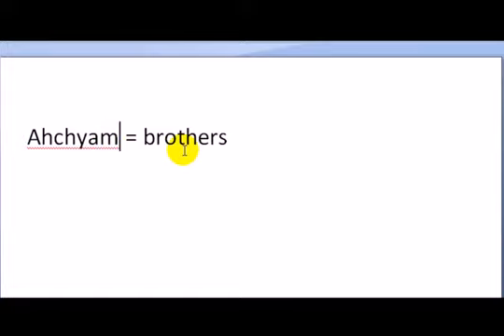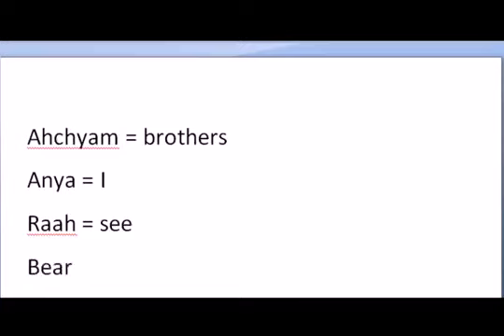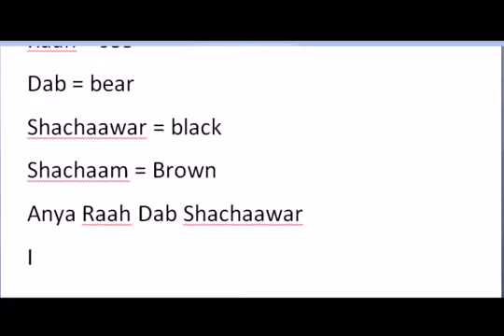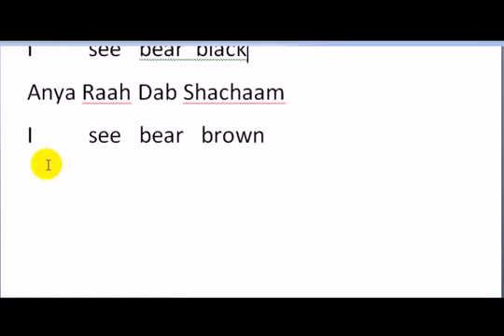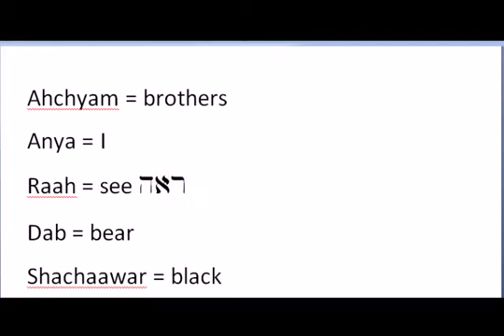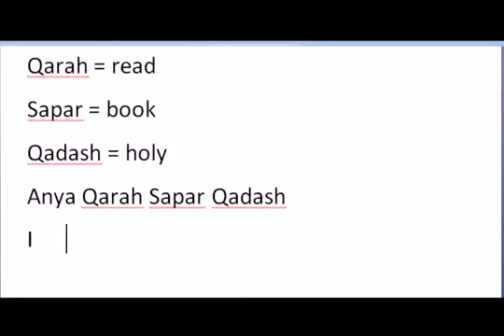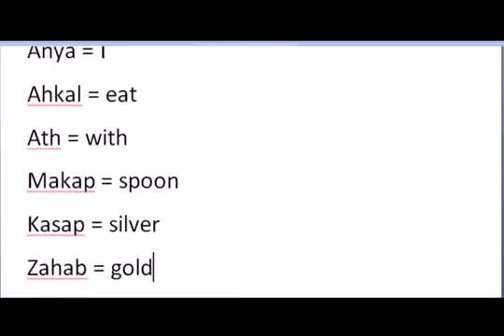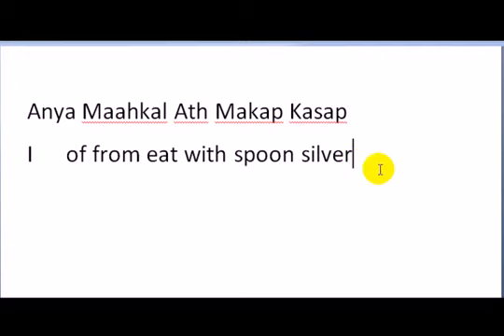Re Upload Construction Of Sentences In Lashawan Qadash